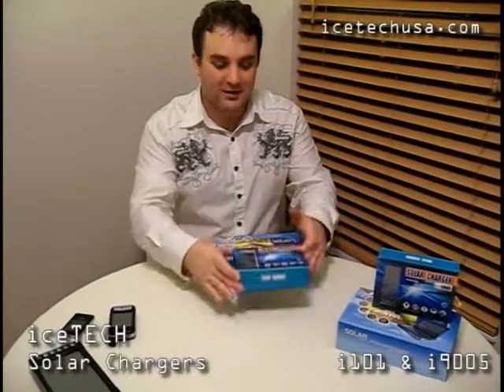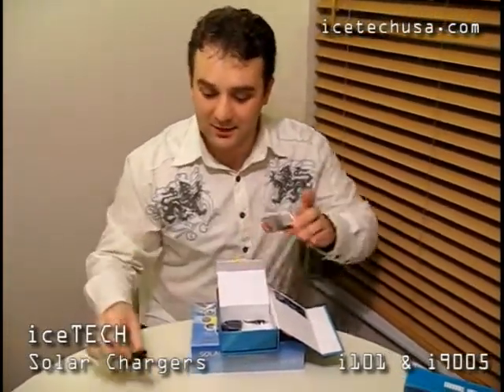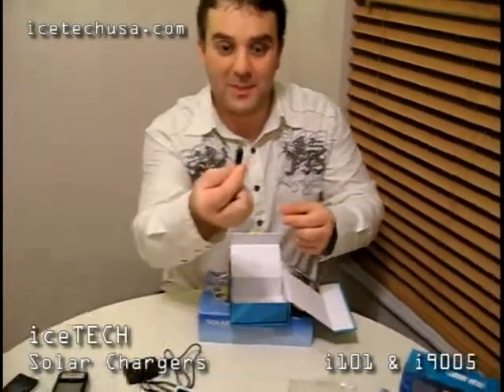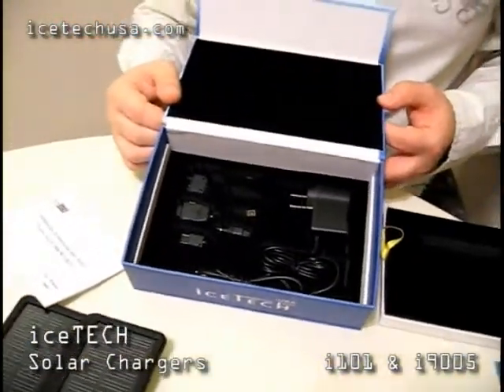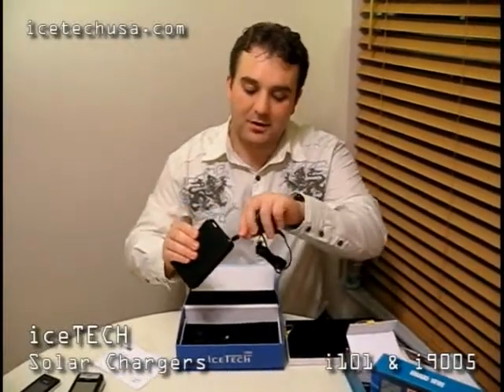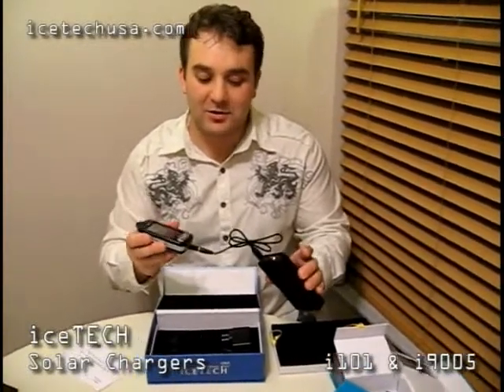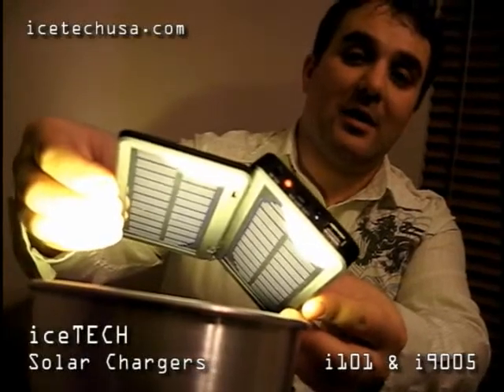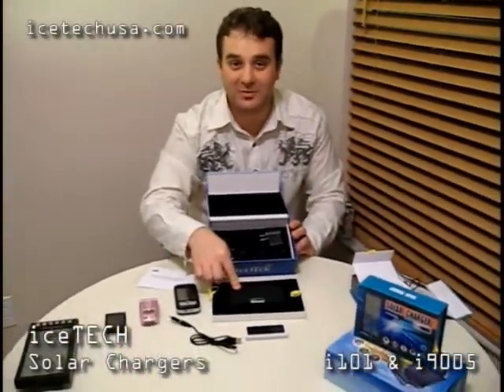Review of iceTECH Solar Chargers for cell phone, PDA, iPhone, mp3 player, GPS, etc.. ( i101 & i9005)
You can use "SOLAR i9005" battery either to power up your devices under the sunshine directly, or you can also use it to charge up your devices by using "SOLAR i9005" as Portable and rechargeable Li-Ion battery.

"SOLAR i9005" is a convenient tool to have with you on a business trip, while traveling, during the fieldwork, etc. It is a portable, environment-friendly, lightweight, flexible, durable and versatile product.

Solar charger i9005 series from iceTECH (patent pending for the intelligent voltage adjustment system), is capable of voltage and current output on different pre-set levels. It can charge 99% of mobile phones or USB interface digital products (MP3/MP4 players, etc..) which operation voltage is between 4.5V-9V.